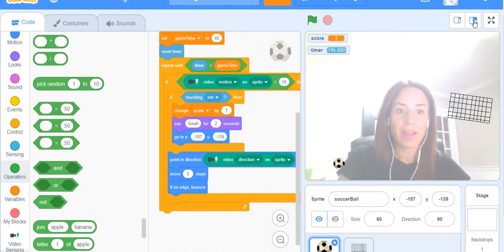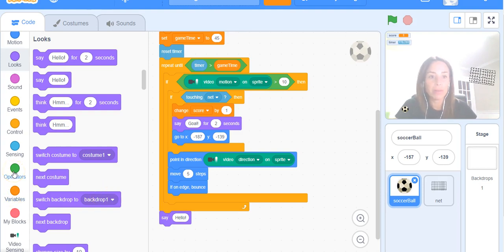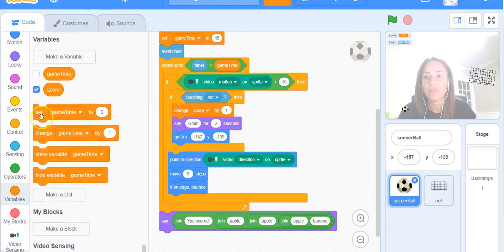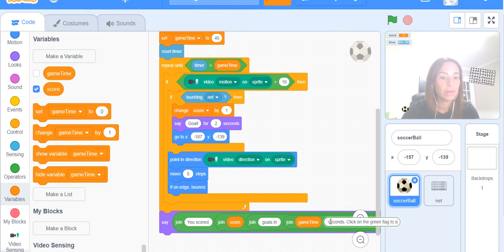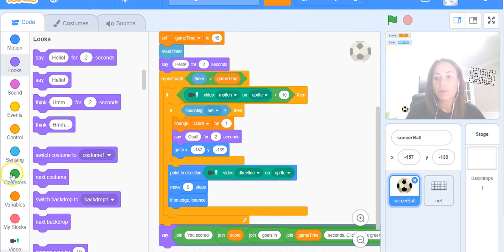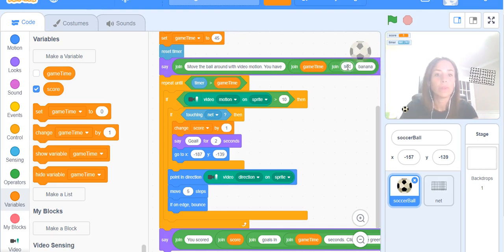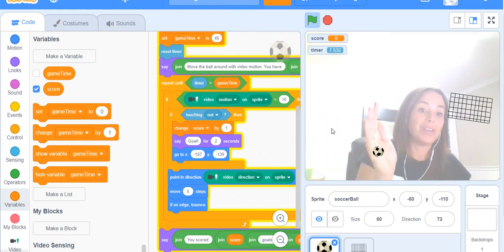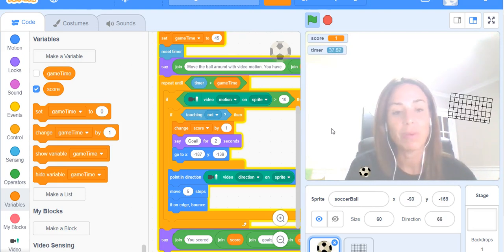Creating a Soccer Game in Scratch - Part 5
This is the fifth of a five part series of video tutorials to assist with making a Soccer (Football for European friends) Scoring Application in Scratch 3.0. Video sensing is used so that you can score the goal with motion.
After completing one or all of these video tutorials, you should have an understanding of new programming skills in Scratch 3.0 and can then remix or create other applications with your own creative elements and ideas.

See TVO's Coding in the Classroom site for the associated article including extensions and connections to the Ontario Mathematics Curriculum